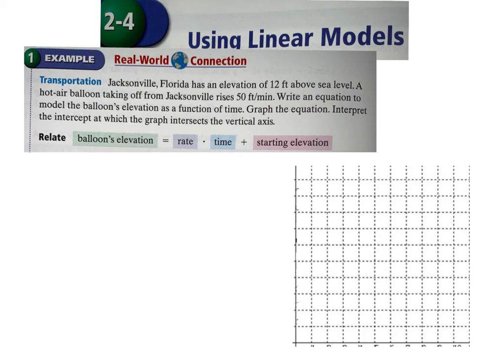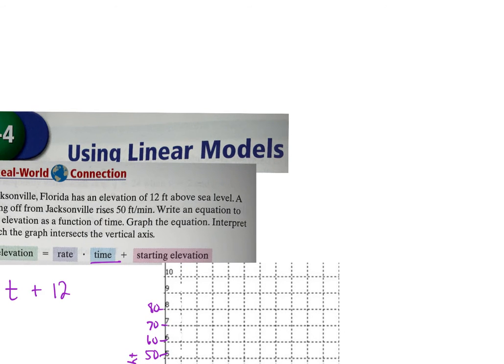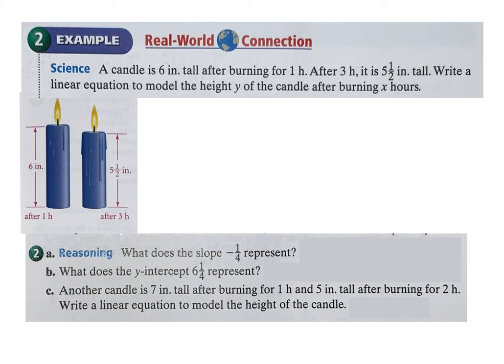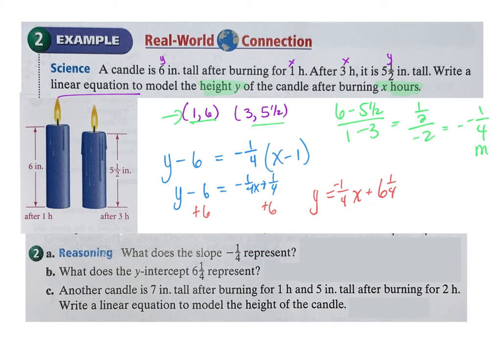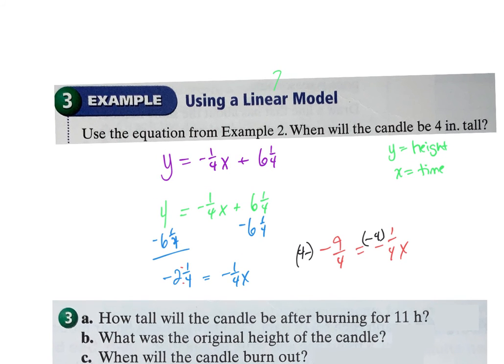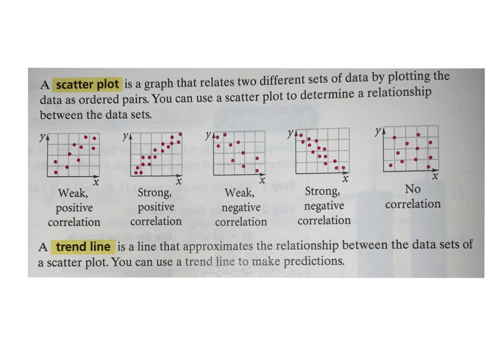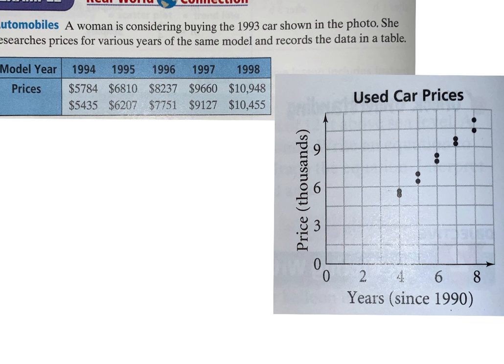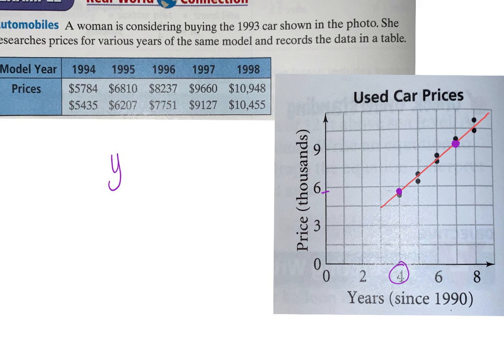Alg 2 section 2.4